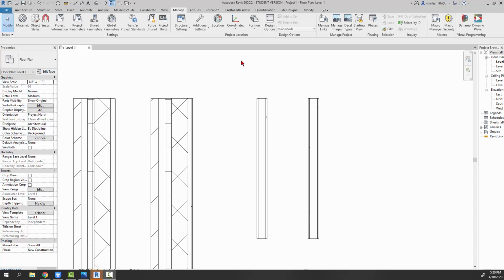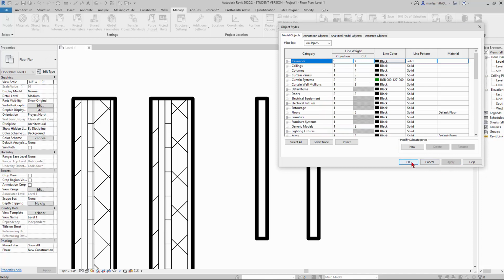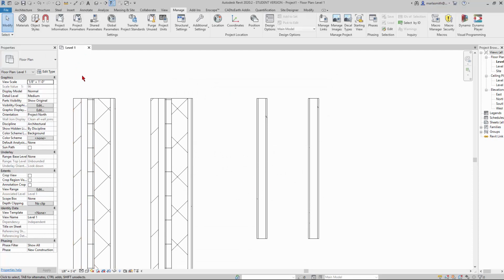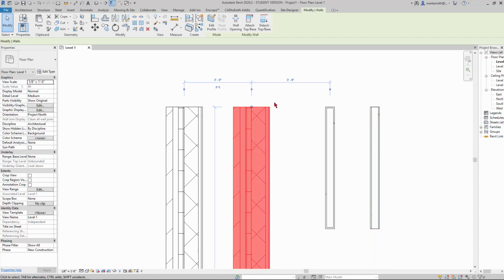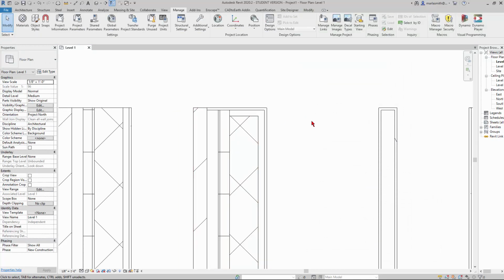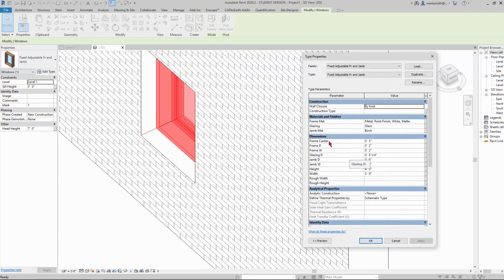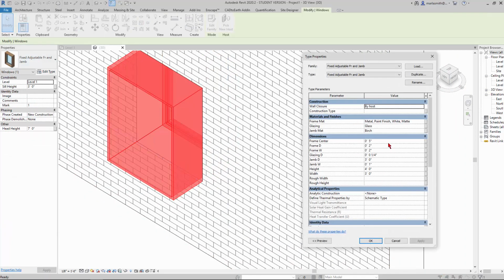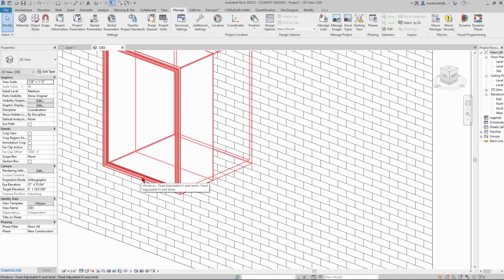Alex LW WR WIN